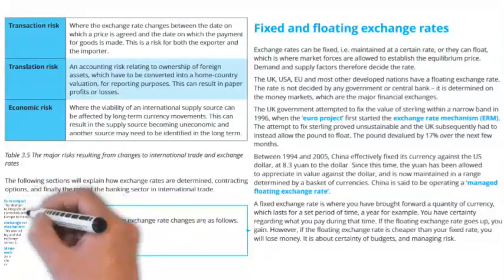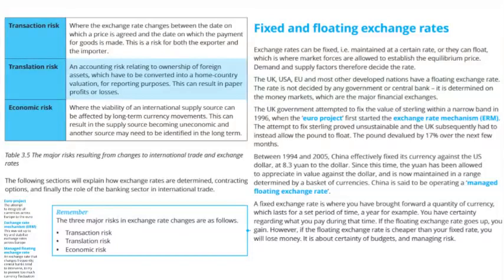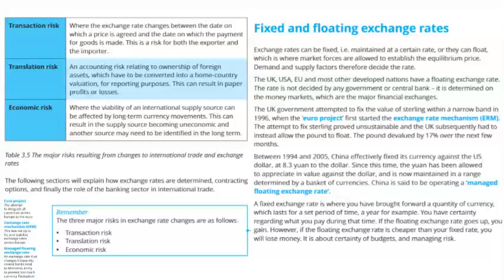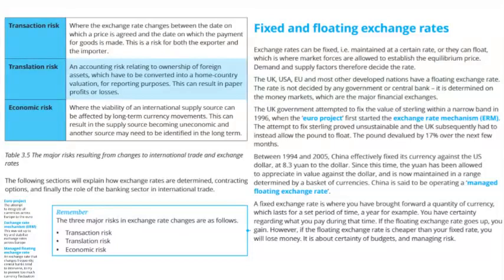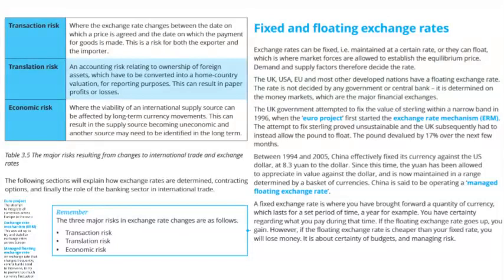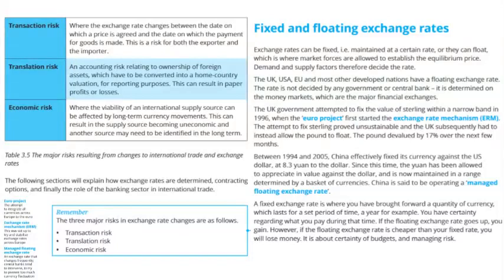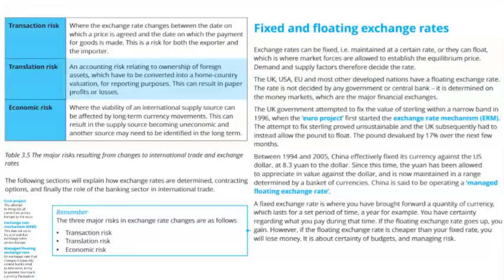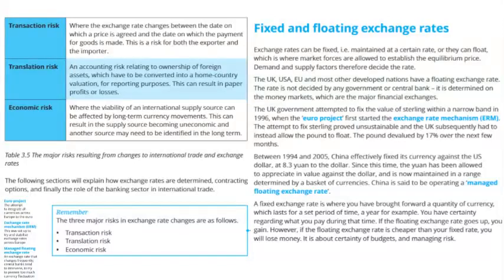CIPS L5M4 Advanced Contract and Financial Management Pages 199 - Fixed and Floating Exchange Rate